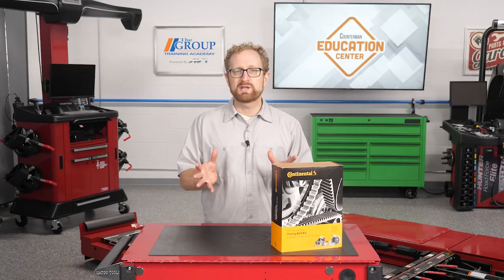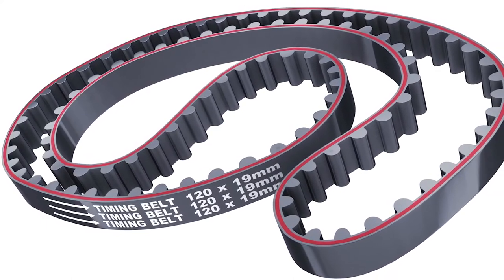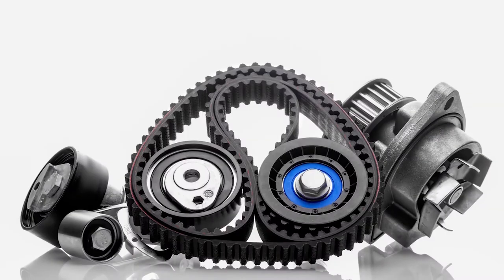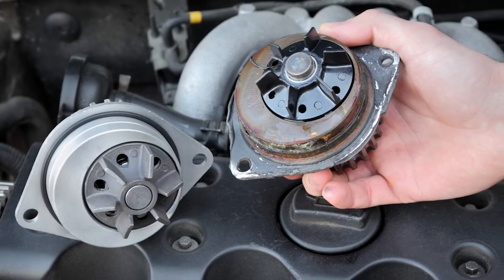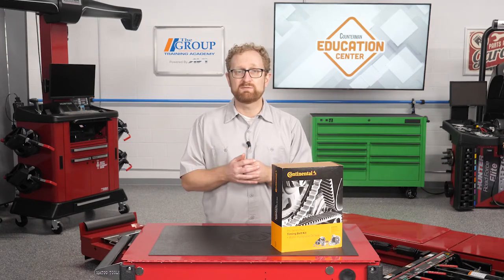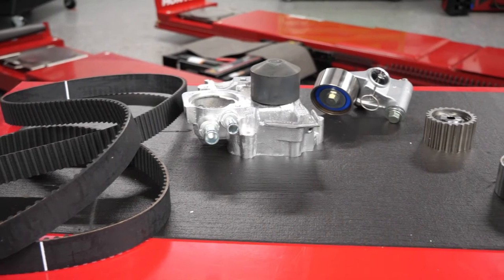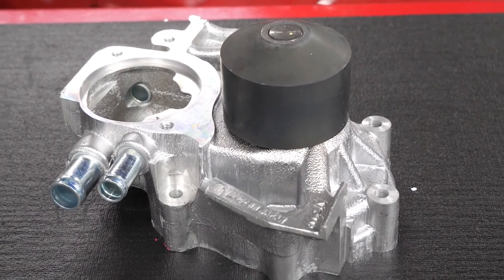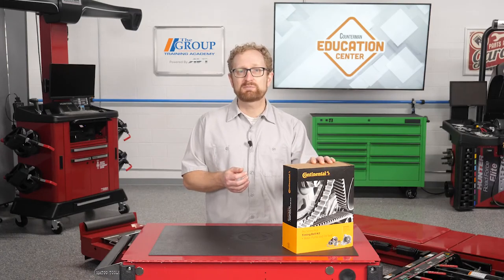Selling Timing Belts in Kits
To restore the entire timing system to like-new condition, it’s a good idea to recommend a timing-belt kit.